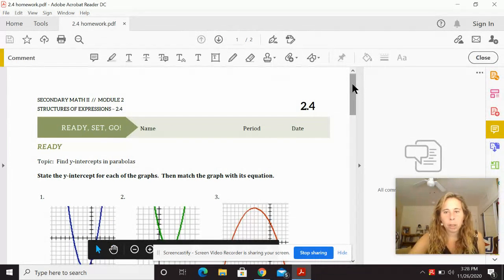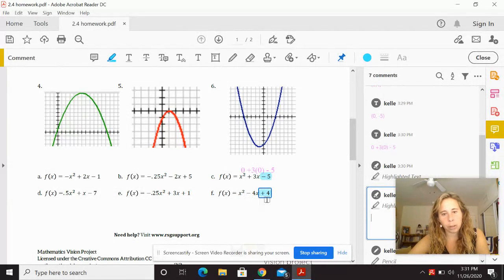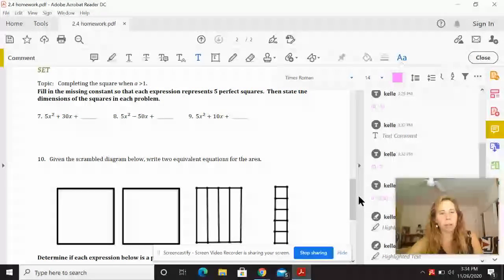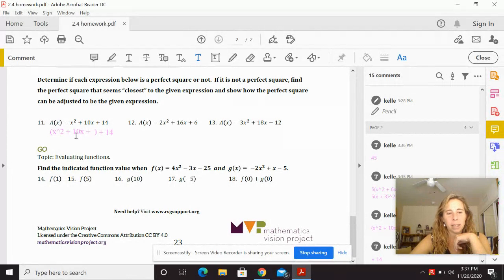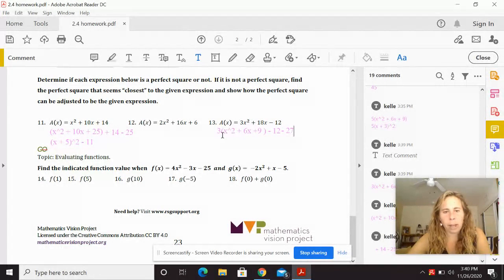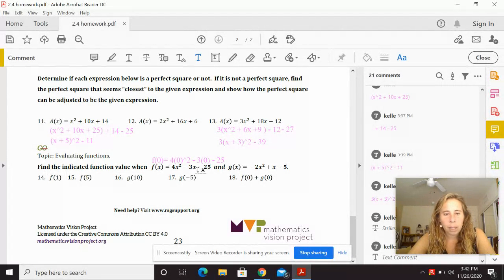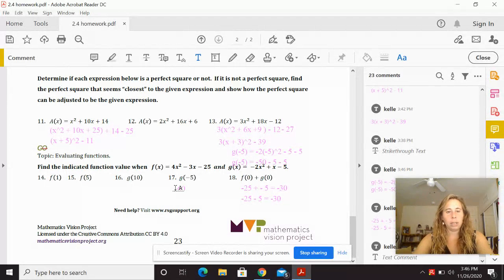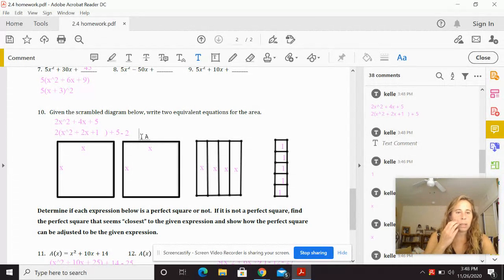2.4 Homework Help